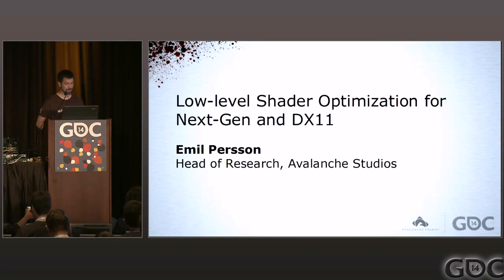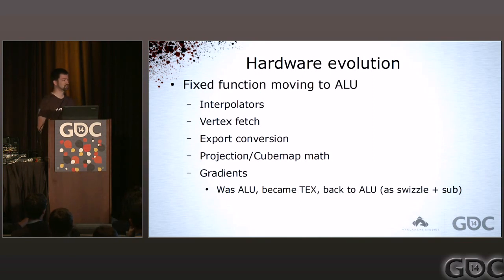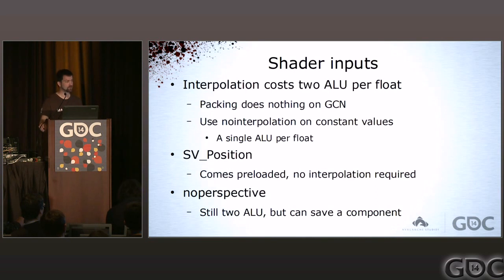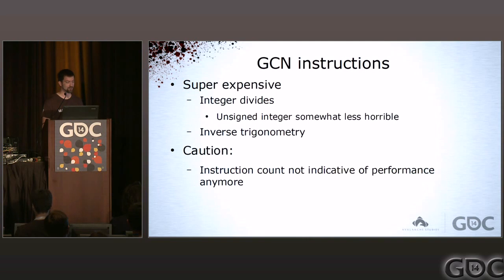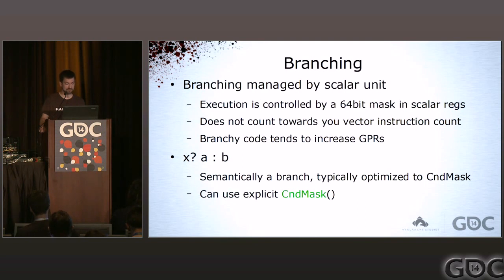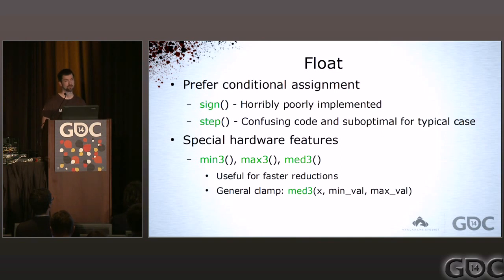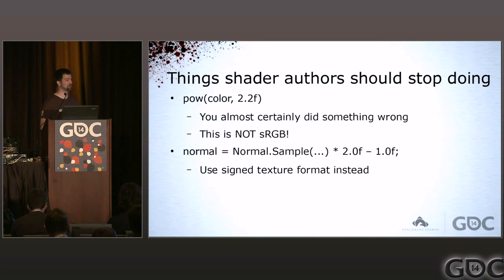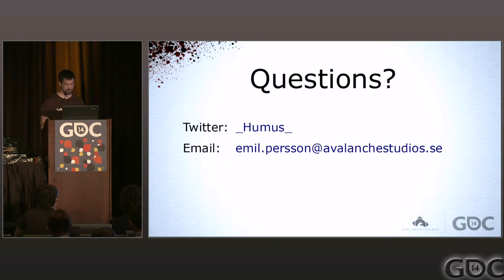Low Level Shader Optimization for Next Gen and DX11 | GDC 2014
This lecture will go through examples to show how high-level shading constructs map to the underlying hardware assembly instructions, as well as intrinsics for accessing special GPU instruction. Modern shader features such as integer math, doubles, branching and compute will be discussed. Numerous low-level optimization tricks will be covered, illustrating the benefits of a close-to-the-metal mindset while writing shaders in high-level languages. The main focus is on GCN, the GPU architecture powering next-gen consoles, as well as recent AMD GPUs for PC, but generic optimizations applicable to any modern GPU will also be discussed.